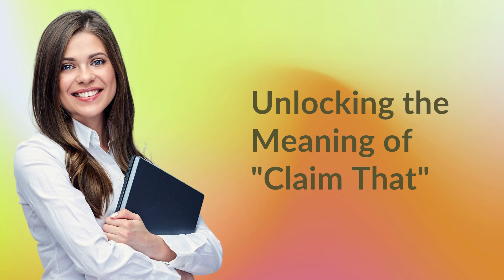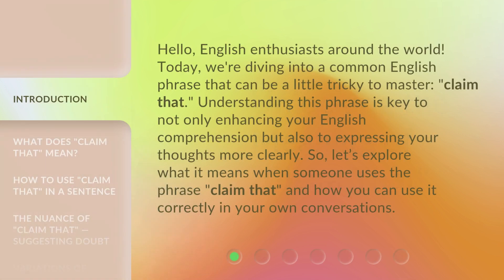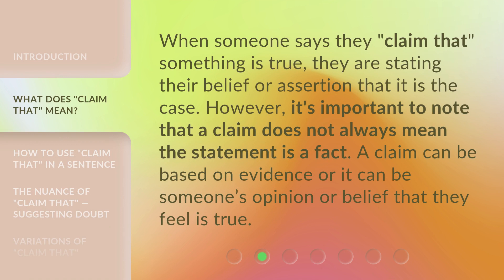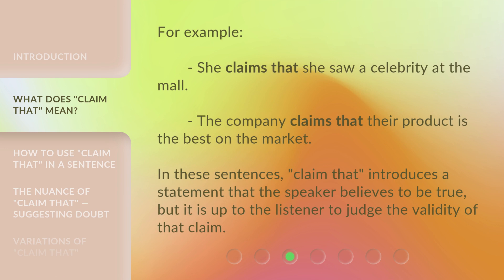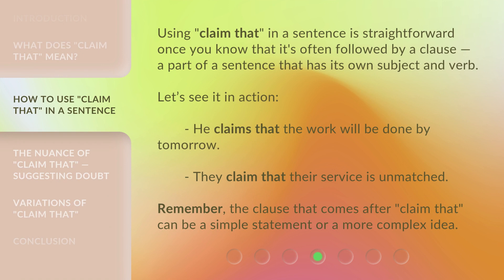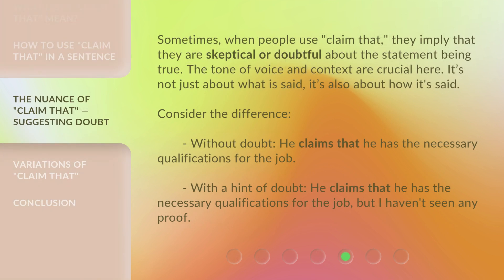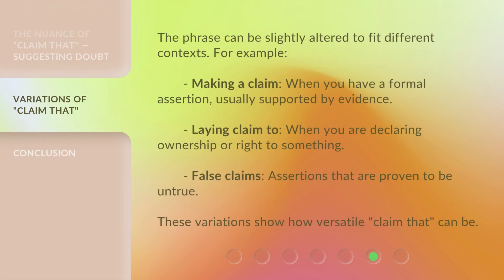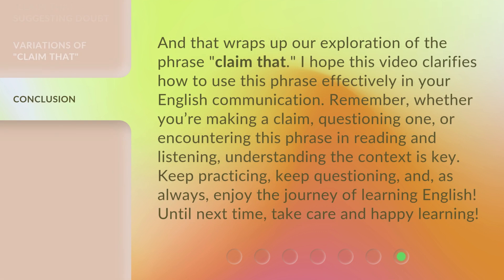Unlocking the Meaning of "Claim That"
Unlocking the Meaning of 'Claim That' • Enhance your English comprehension and express your thoughts more clearly by understanding the meaning and usage of the common phrase 'claim that'. Dive into this video to explore how 'claim that' is used, its nuances, and how to use it correctly in your own conversations.

00:00 • Introduction - Unlocking the Meaning of "Claim That"
00:36 • What Does "Claim That" Mean?
01:19 • How to Use "Claim That" in a Sentence
01:47 • The Nuance of "Claim That" — Suggesting Doubt
02:21 • Variations of "Claim That"